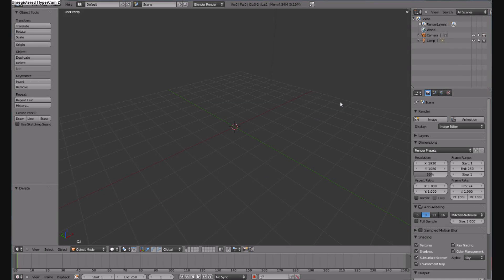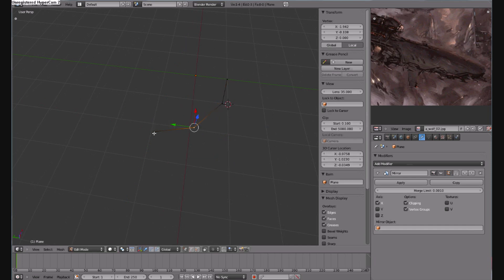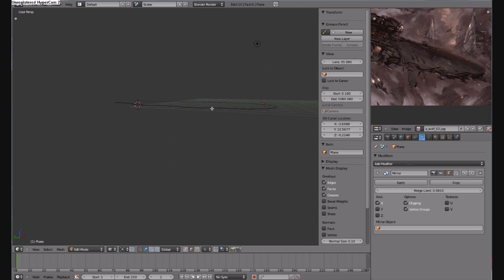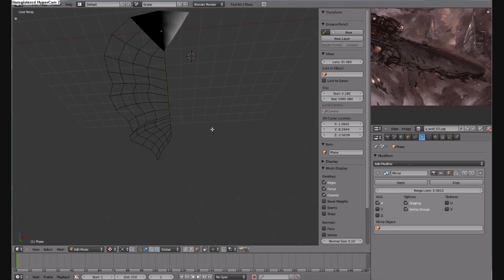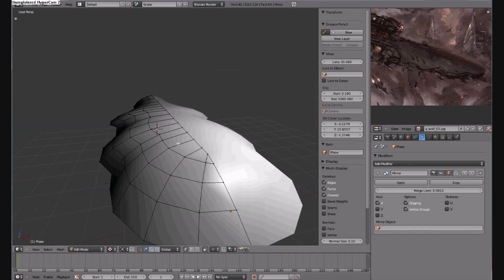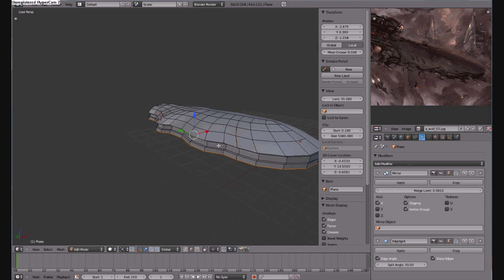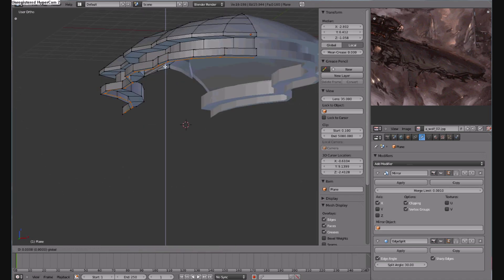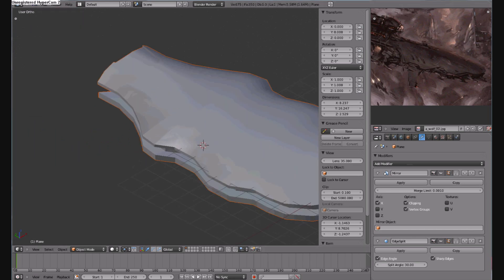Blender 2.5 Basic Modeling Tutorial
In this tutorial I demonstrate an easy way to create the hull of a spaceship.
I use simple commands like, alt left click to select edge or faceloops.
ctr R to add loop cuts
E to extrude from selected faces
W to add a shade smooth modifier
as well as adding a mirror and edge split modifier in the modifiers panel